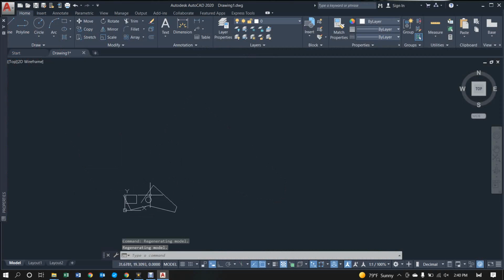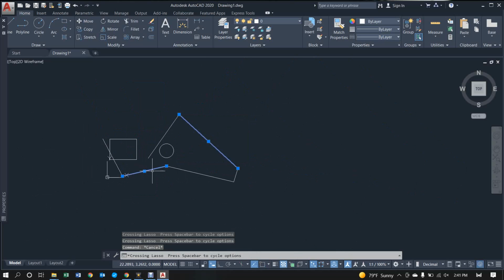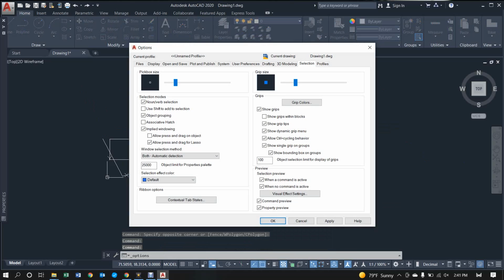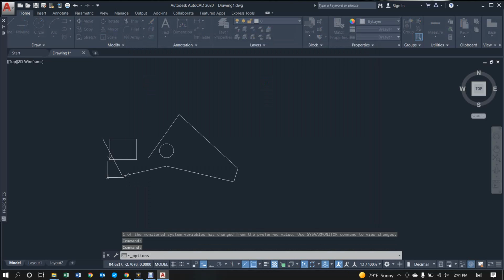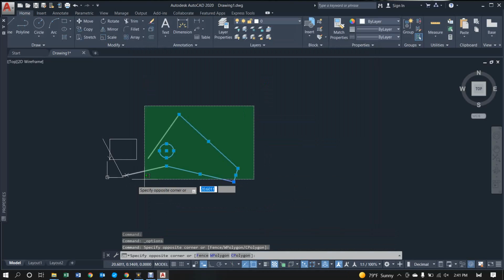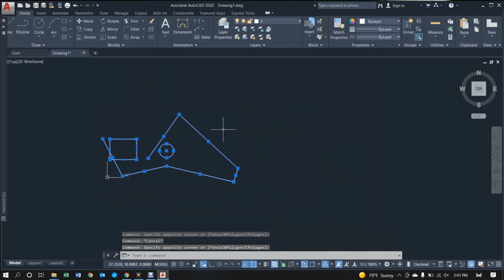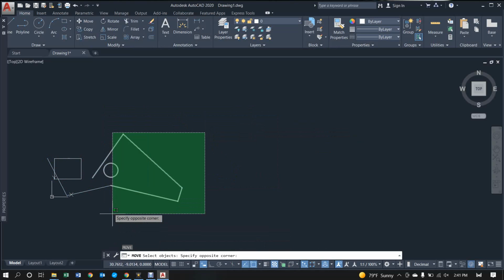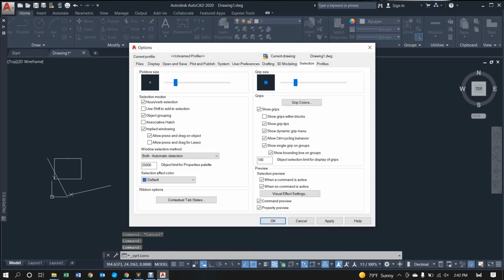autocad selection problem solved